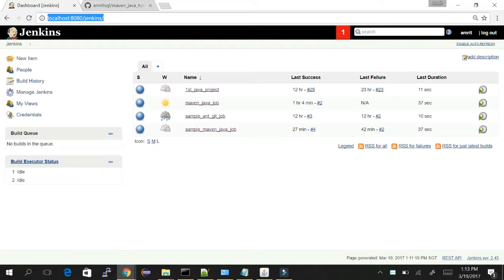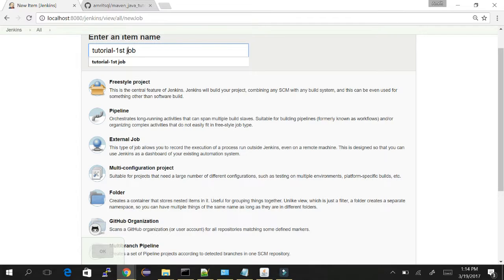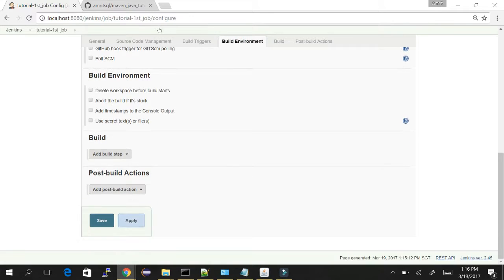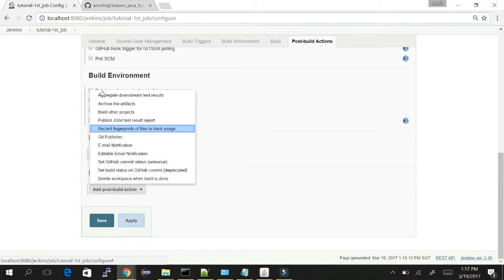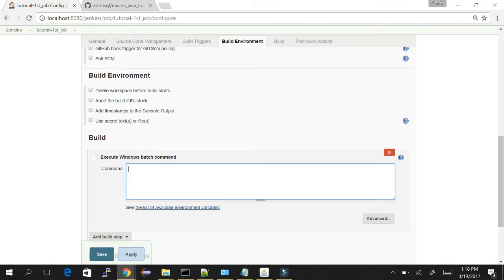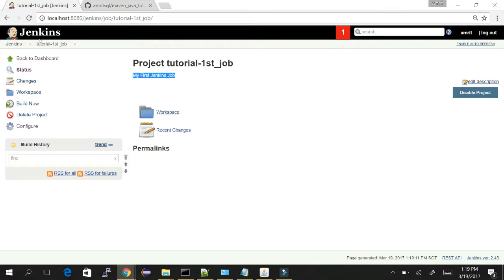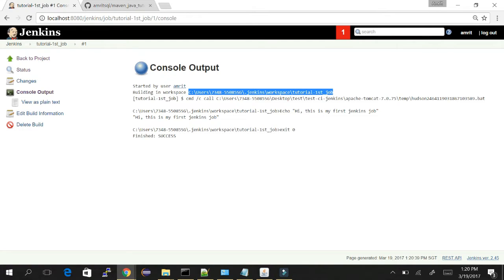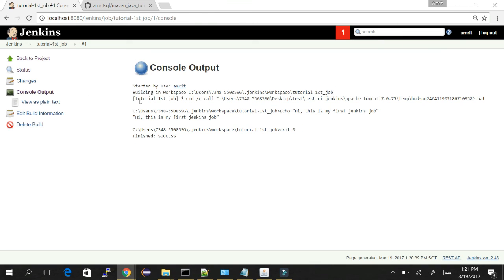How to Create Your First Jenkins Job | Beginner’s Step-by-Step Jenkins Tutorial